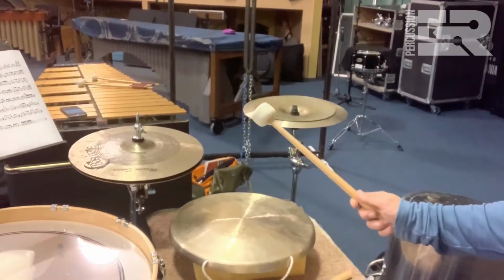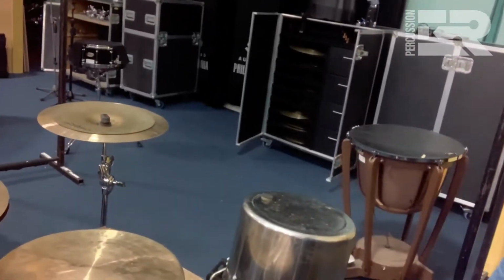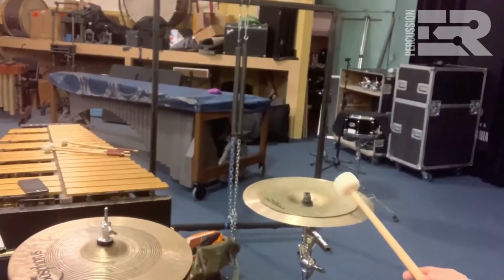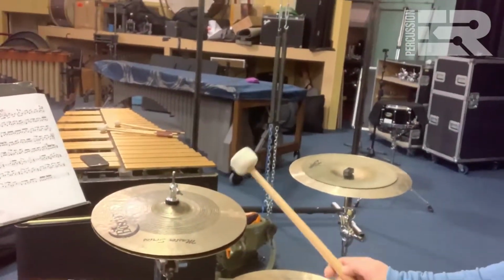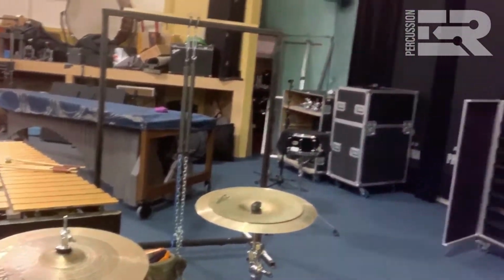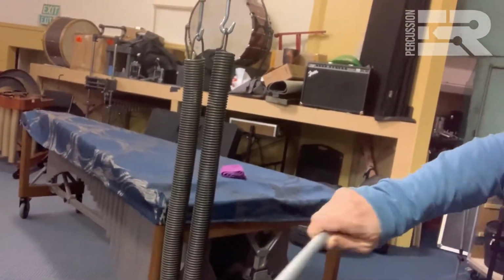Stage Notes - Psathas Fanfare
John Psathas' new work has an amazing digital "drum kit" that I had to attempt to recreate using acoustic instruments. Here's a little preview of that part.